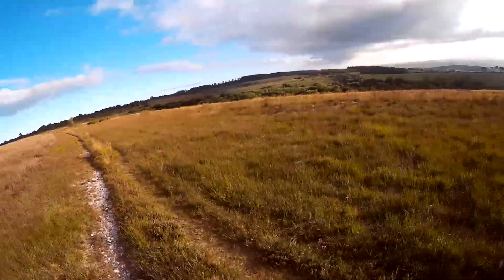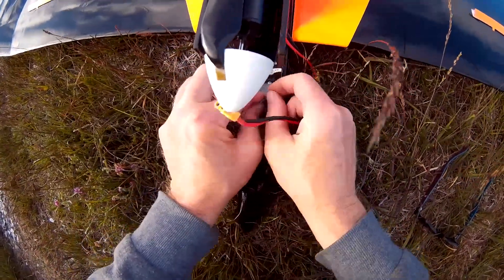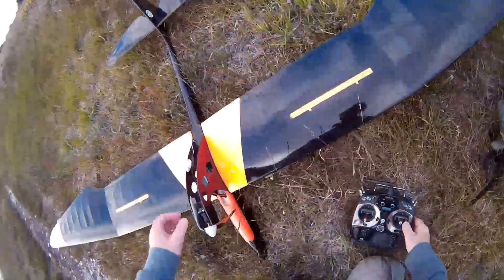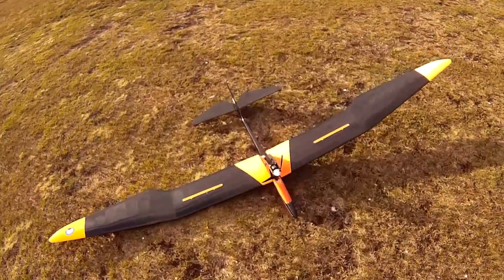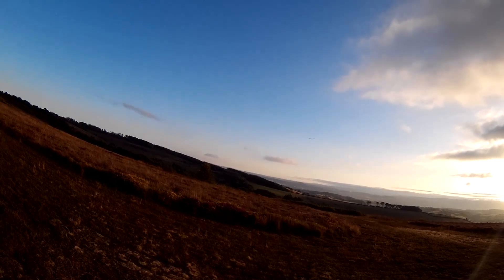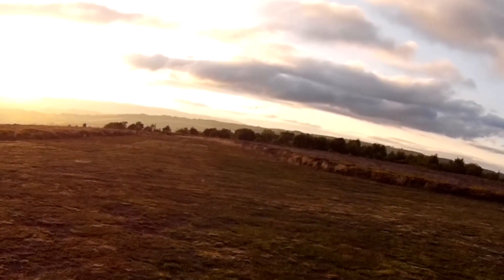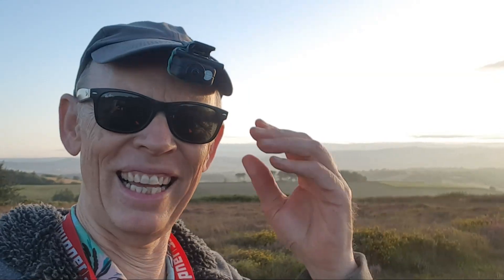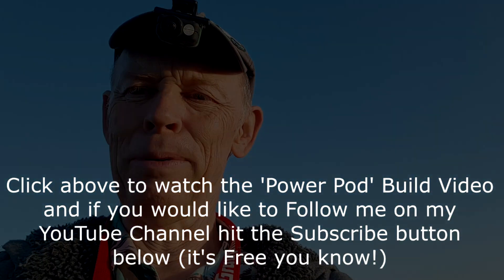Making an Electric Power Pod Maiden Flight Test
The Test Flight of my new Electric Power Pod for my Bird of Time Glider, the motor has about 4 degrees of upthrust which gives a nice climb under full power, thanks for watching and you can 'follow' me by subscribing (it's free!).

🔴 Remember to Subscribe (it's Free!) for more Fun videos all about Flying, Building and Aerial Filming in Model Aircraft by clicking this (for every new subscriber I get I'm one step closer to my dream of flying in a vintage Tiger Moth).